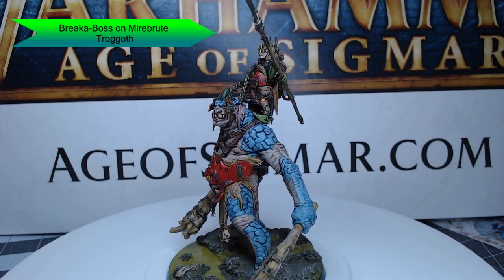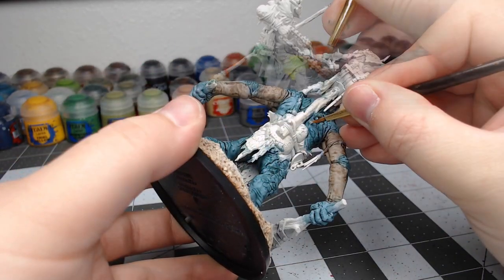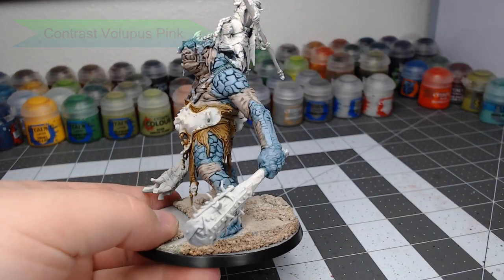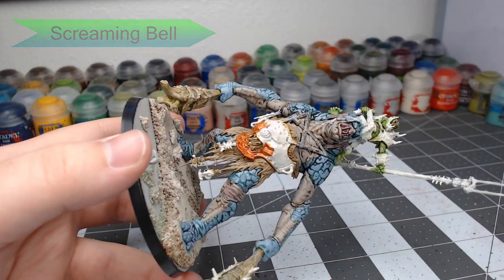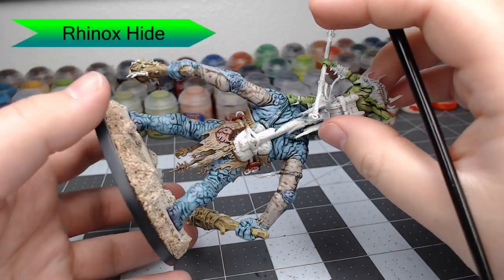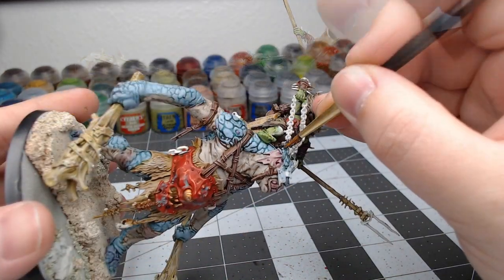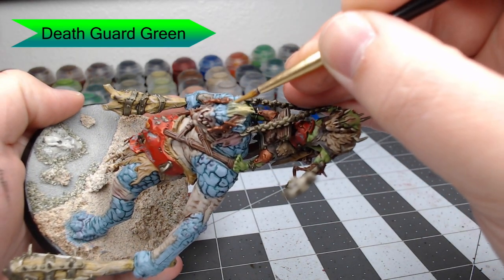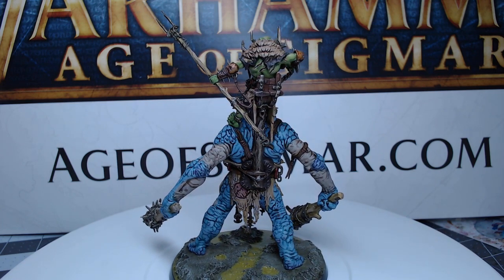How to Paint a Breaka-Boss on Mirebrute Troggoth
Join me as I paint the new Breaka-Boss from Warhammer: Age of Sigmar. This orruk model has easily become one of my favorite centerpieces for my Orruk Warclans army. In this tutorial, I demonstrate how I painted this model. I have used a simple but cool looking flesh recipe as well as some fun detail work.